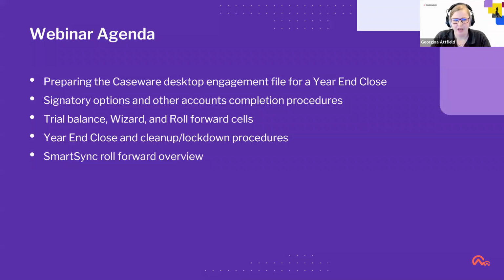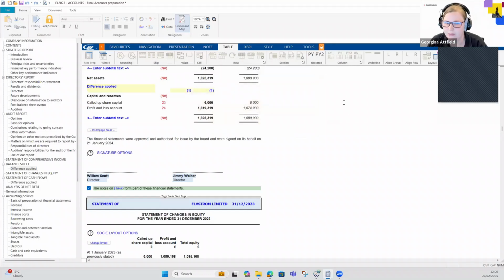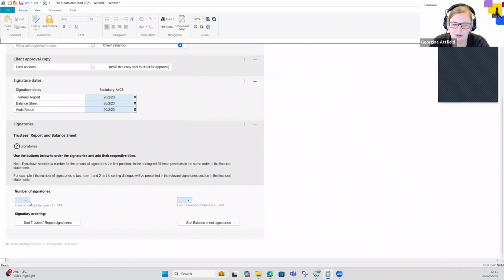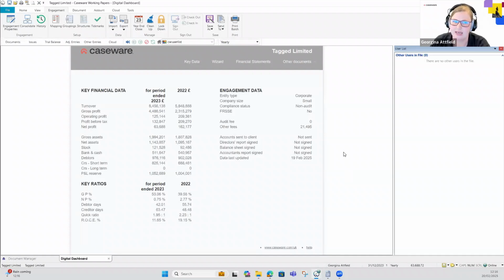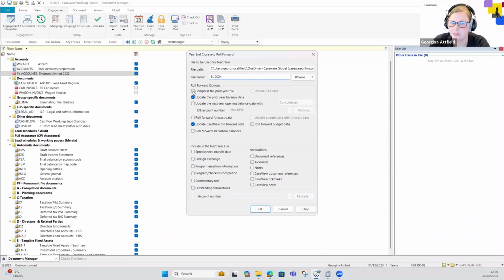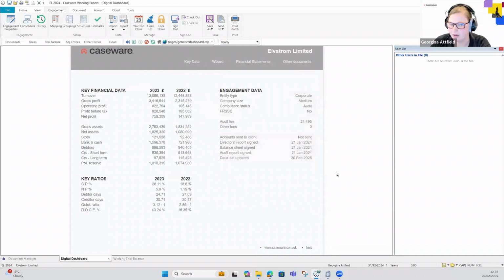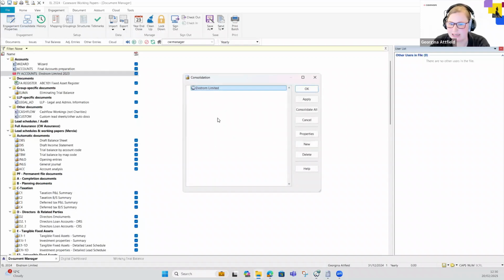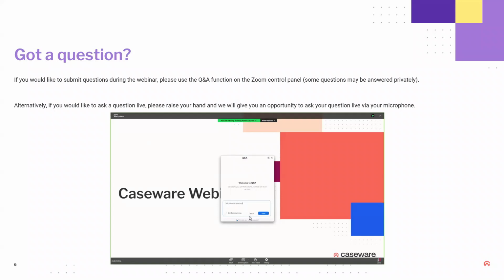Year End Close - Intermediate Webinar - 20th February 2025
Are you looking for guidance on the best practices for carrying out a year end close? Whether you are using AccountsAdvanced or AuditAdvanced, our webinar has got you covered.

Watch our webinar recording for an overview of the key stages of the Year End close process, including preparing the file and completion options. We also cover key considerations and processes when integrating with SmartSync.